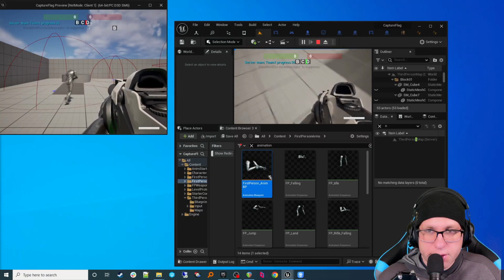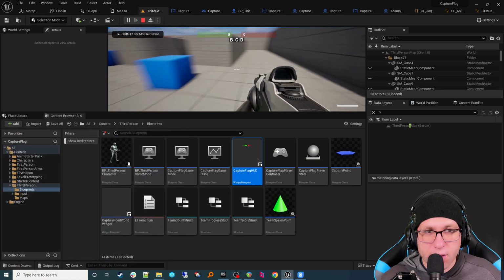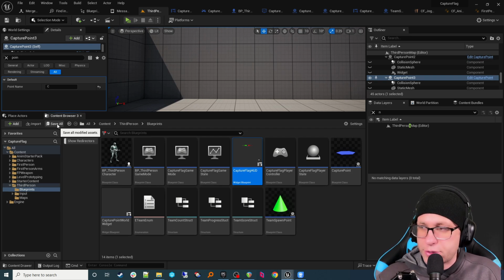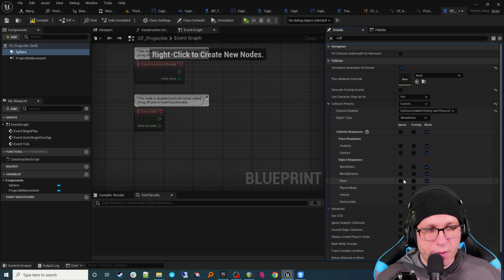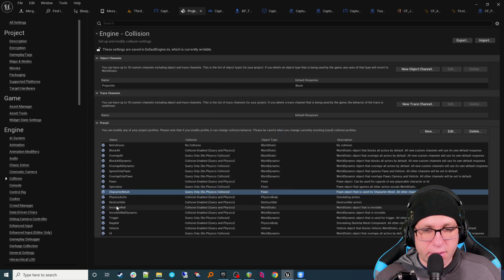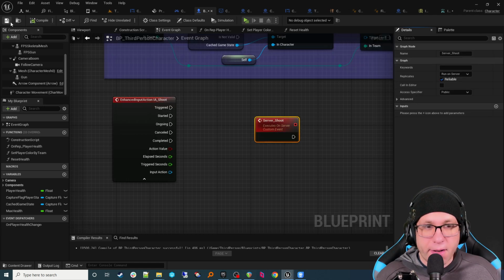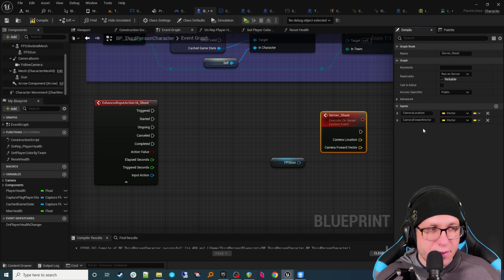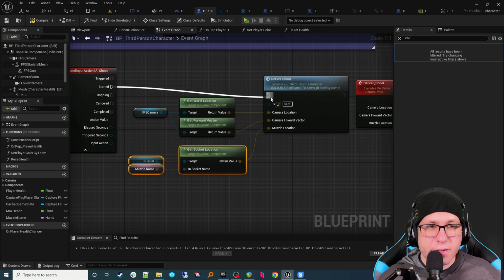Capture Flag Tutorial 25: Crosshair and Projectile - Unreal Engine Multiplayer